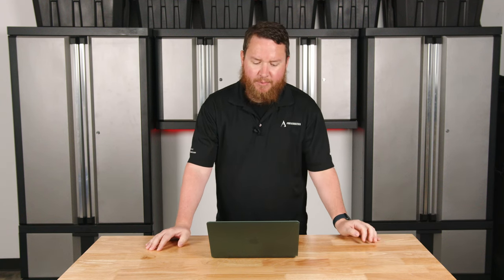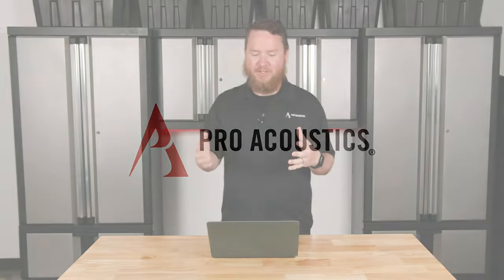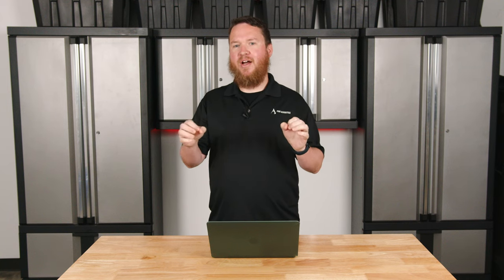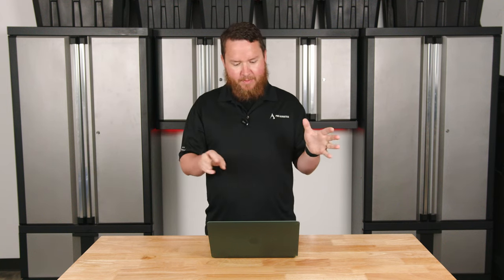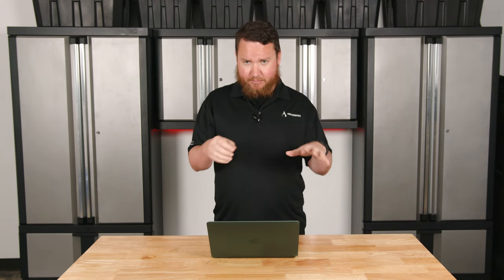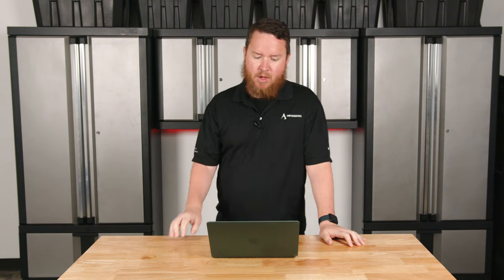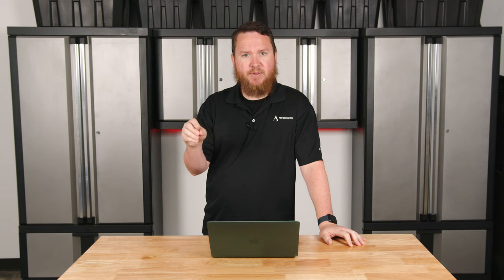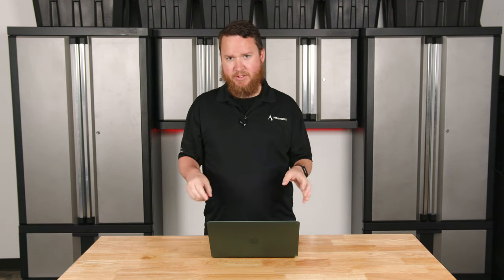How to Calculate Ceiling Speaker Coverage in a Room on Pro Acoustics Tech Talk Episode # 100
In this informative video, Nathan discusses the many factors to consider when determining the optimal placement for your speakers.

If you’re looking to install commercial speakers and think there’s a rule of thumb of how many of them you need, you’d be disappointed. The reality is, a universal approach simply falls short here. This stems from the fact that the coverage of different speakers varies due to their unique conical shape.

Nathan explains what to consider, including:

• The dimensions of the room (length and width)
• Ceiling height
• Listener's elevation
• Spatial layout
• Intended usage, whether it's providing subtle background music, conveying general announcements, hosting live performances, or delivering prominent foreground audio
• Desired volume level
• Presence of areas where speaker installation isn't feasible

All of these factors play a pivotal role in the selection of suitable speakers and the determination of their optimal spacing to eliminate any dead zones.

Nathan explores each aspect, offering insightful guidance and even sharing calculations to assist you in making well-informed choices.